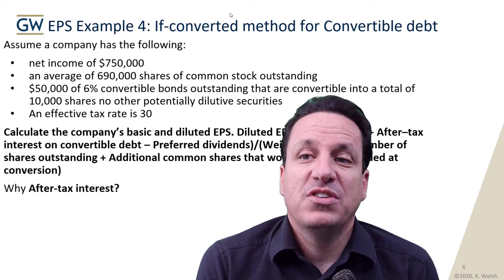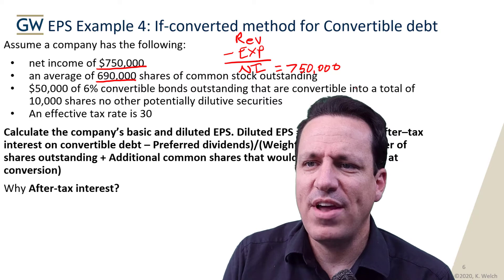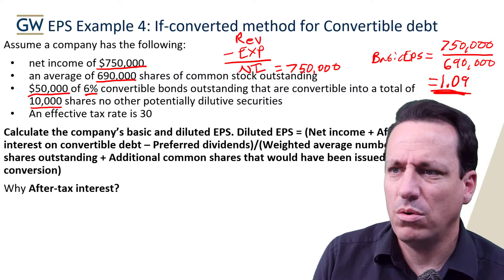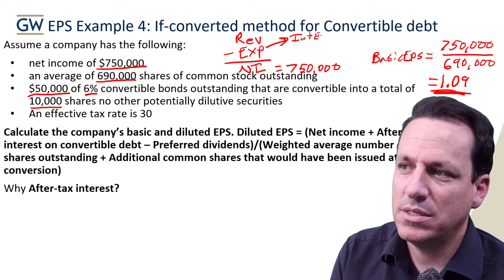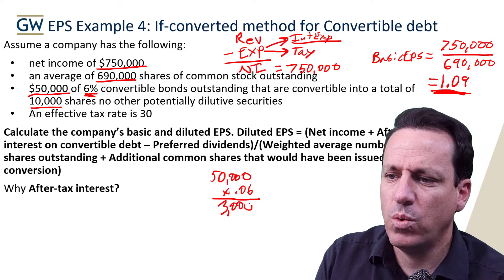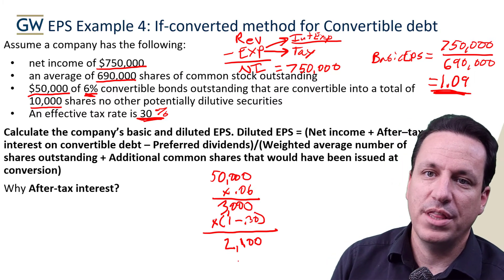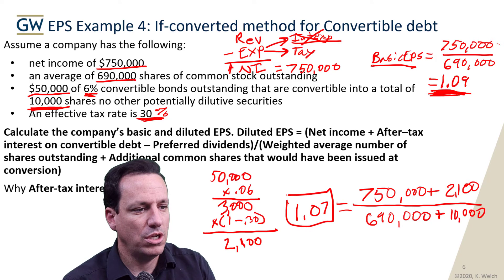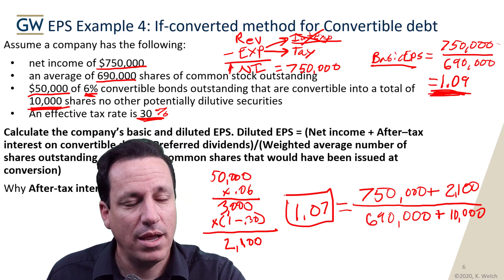Diluted EPS Convertible Debt Example